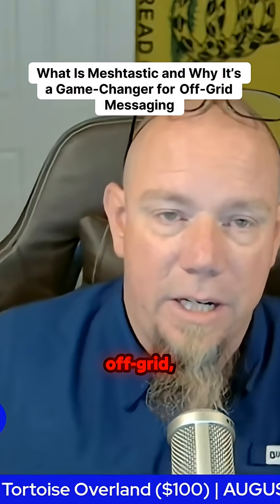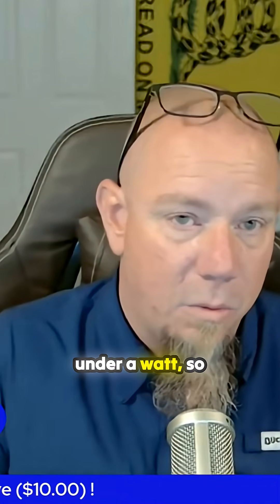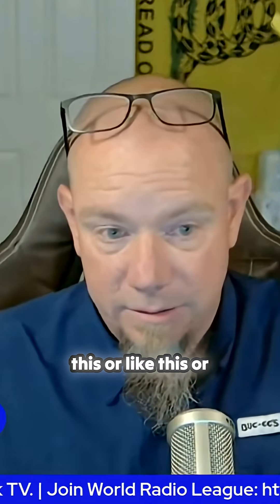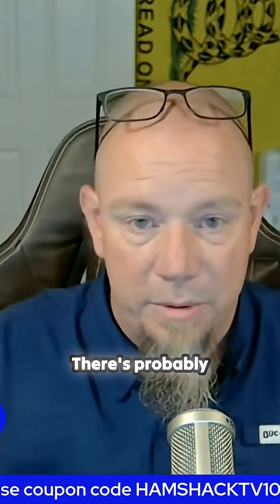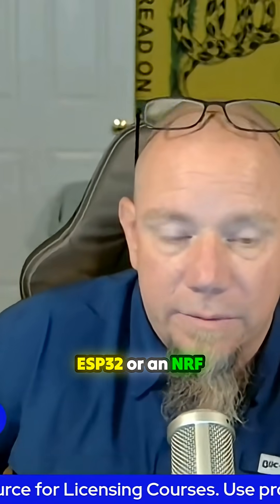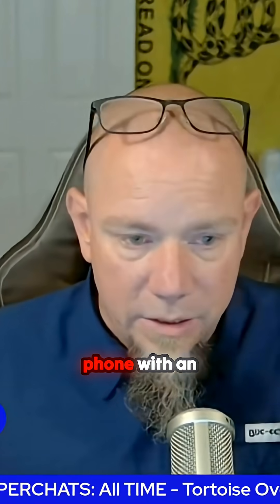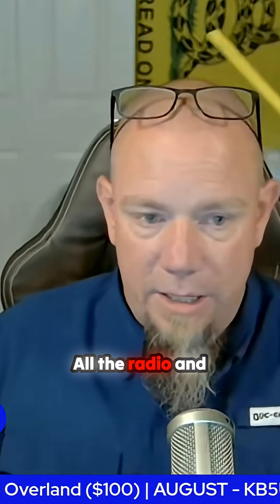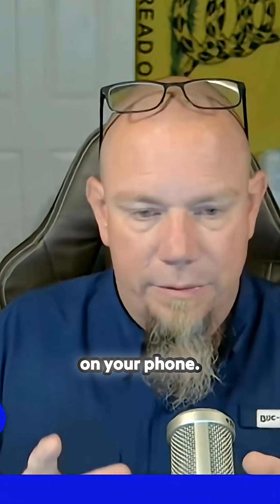Unlock Off-Grid Communication with Meshtastic!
Discover the revolutionary Meshtastic technology that enables off-grid, decentralized messaging and location sharing! This game-changer utilizes the 900 megahertz ISM band, making communication license-free and accessible to everyone. With a variety of repurposed IoT and LoRaWAN devices, this innovating system allows radios to connect seamlessly to your smartphone, creating a powerful mesh network. No more limits to communication distances—imagine sending your messages across 70 miles or more!